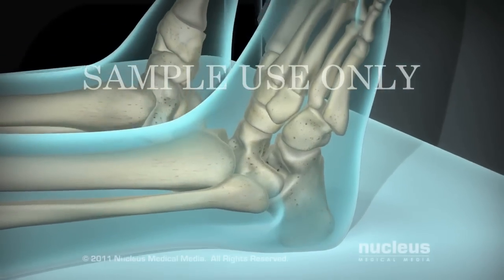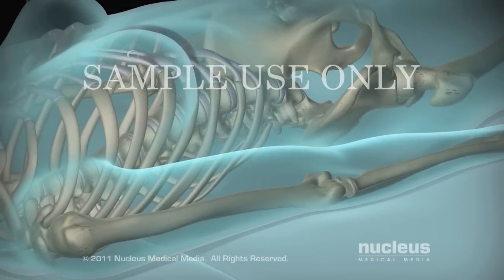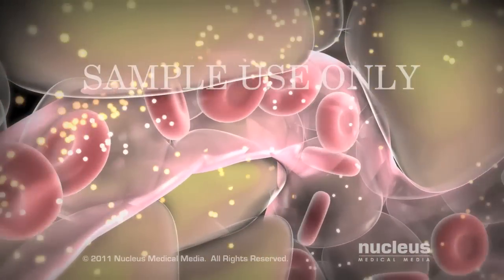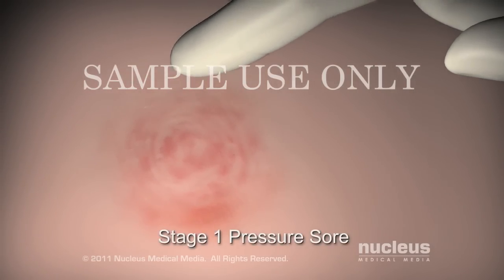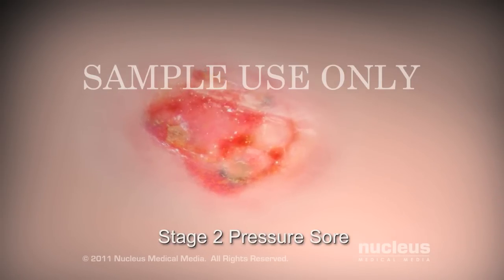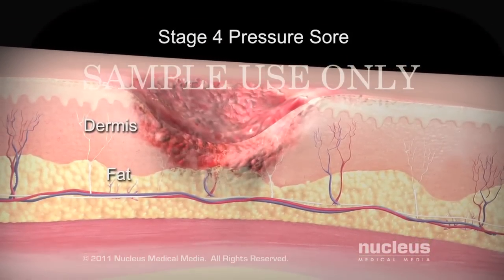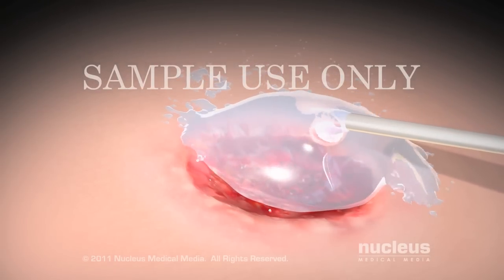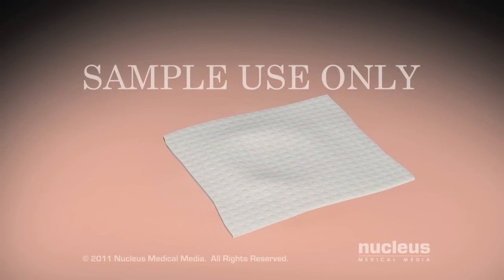Pressure Sores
This animation has been updated with more information about the structure of skin and the classification of pressure injuries to the skin.

This 3D animation provides an overview of how and where pressure sores can develop on the body.  Pressure sores, also called bedsores, or decubitus ulcers, are regions of skin that break down when you sit or lie in one position for too long.  The four different stages of pressure sore formation are also featured along with some treatment options.

ANH11039